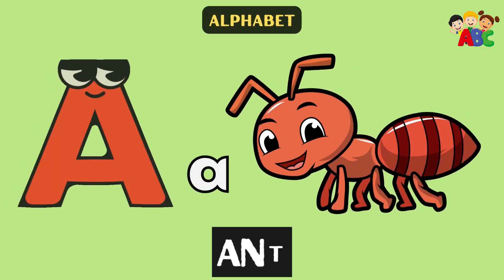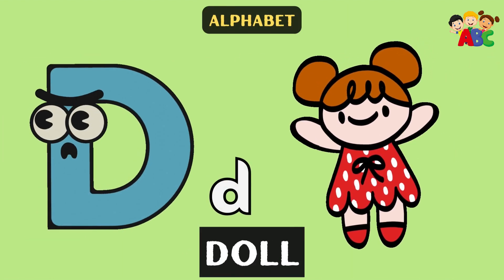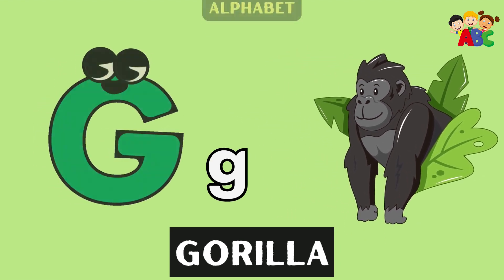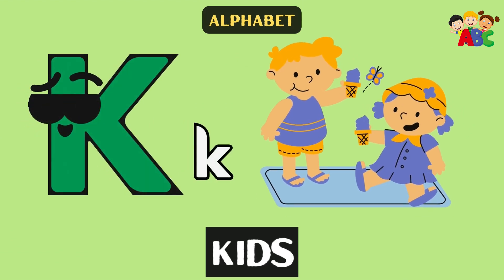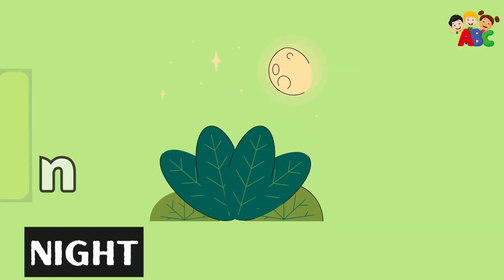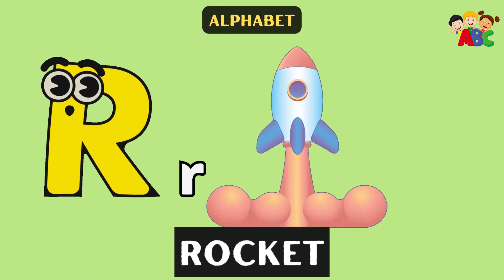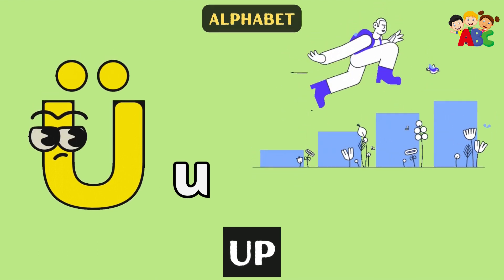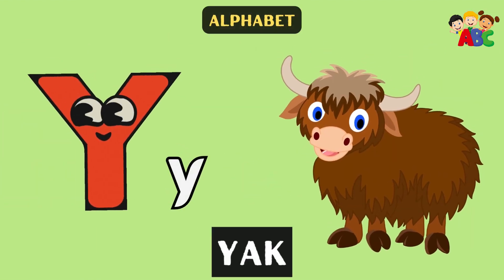Alphabet For Toddlers | A for Ant, B for Boat, C for Cake | abcdefghijklmnopqrstuvwxyz for Kids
Welcome to our exciting new alphabet learning video for kids! In this video, your child will join our friendly and colorful cartoon characters as they explore the ABCs and learn to recognize and write each letter of the alphabet.

Our video begins with an introduction to the alphabet, with each letter highlighted and pronounced clearly. Then, your child will learn to write each letter by following along with our characters' movements.

Our catchy alphabet song will keep your child engaged and entertained while they learn, and the various fun activities, such as matching letters and objects, will keep them excited to keep learning.